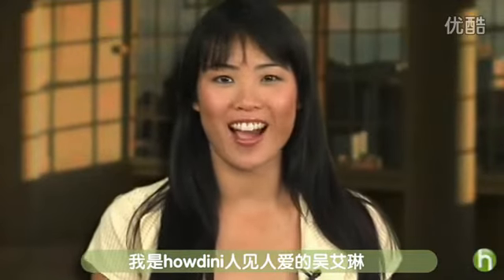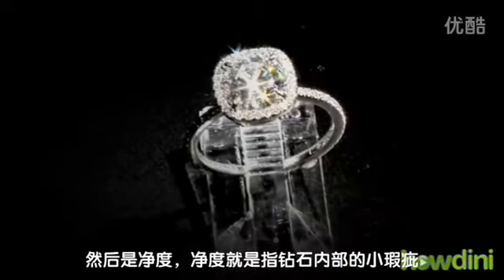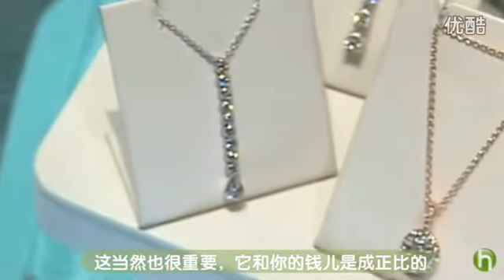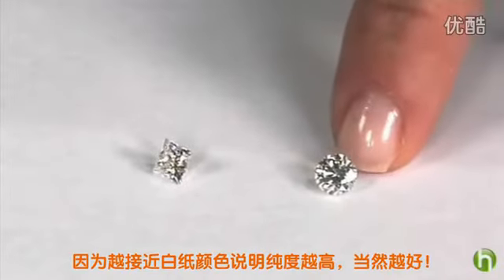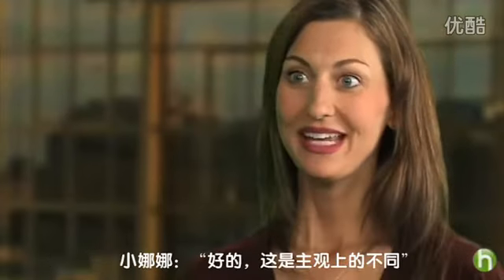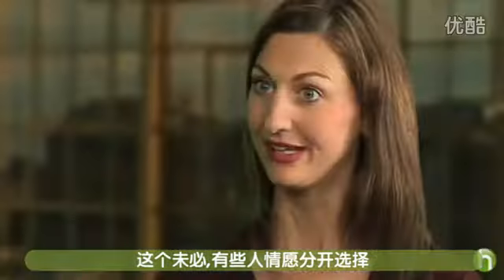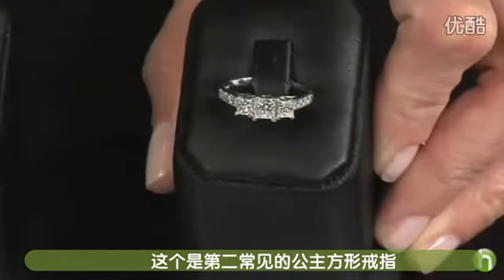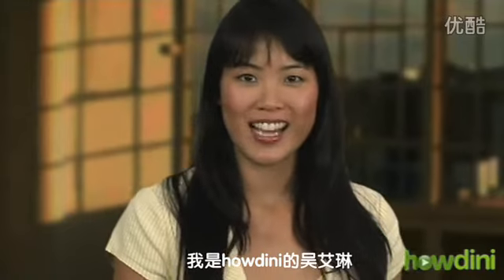How To Select A Sparkling Diamond Ring. One Diamond Is Forever.mp4